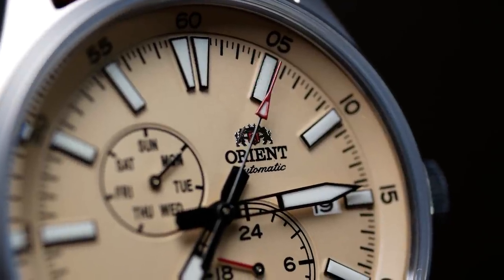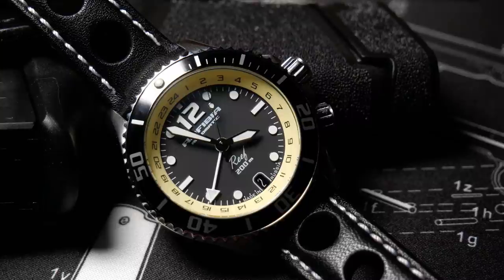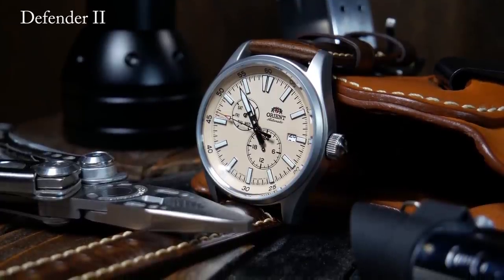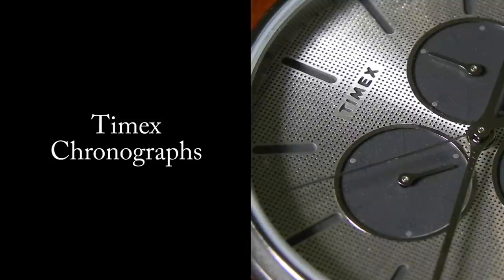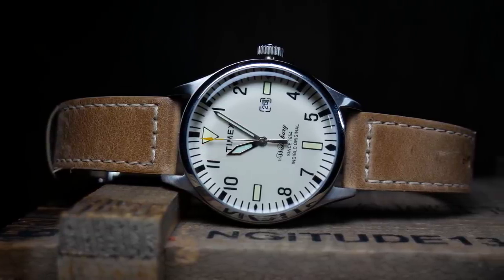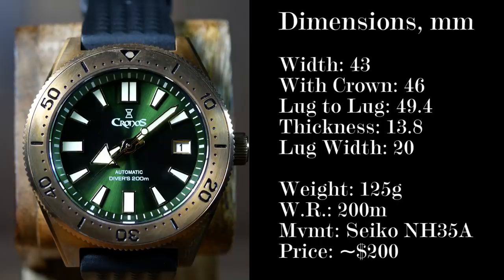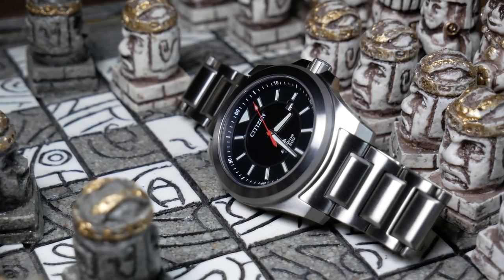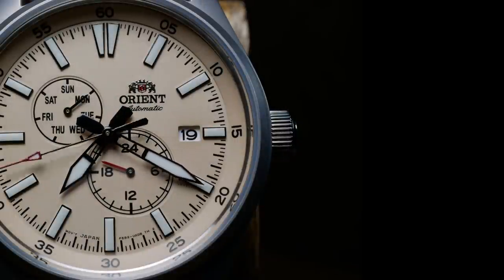Another Five Great Watches To Start Or Feed Your Obsession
Featured Watches:
On eBay

Orient Defender II:
Defender II Review: Coming Soon
On Amazon

Weekender on Amazon
Waterbury Chrono on Amazon

on Aliexpress

Citizen Promaster Tough:
Review: Coming Soon
On Amazon

Today I have another five great watches to Start or Feed Your Obsession.  This is part 2 in the series which showcases what I refer to as Alpha watches.  Ones that really start the collecting spark.

I also included the paid promotional tag in this video, as I was given the Cronos 62mas homage when I did the original review.  Not 100% sure it's needed, but added it to be on the safe side of things.

00:00 Intro
00:37 Vostok GMT
02:35 Orient Defender
04:17 Timex Chrono
06:29 Cronos 62Mas
08:05 Citizen Tough
09:05 Closing